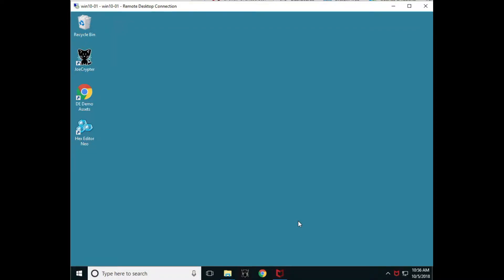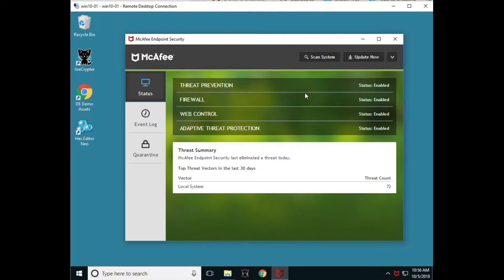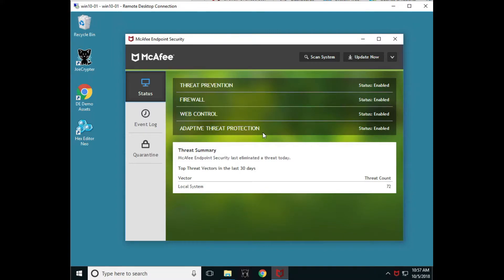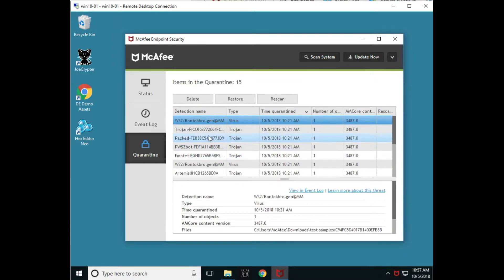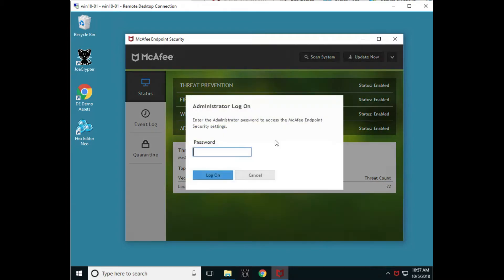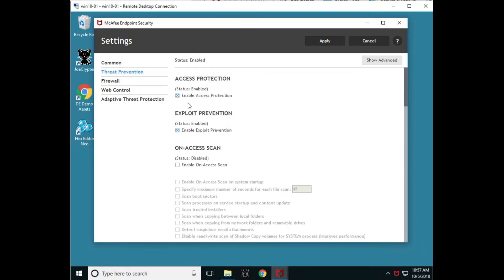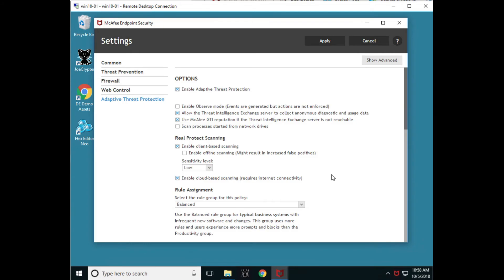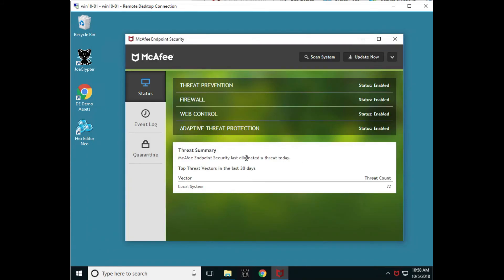McAfee ENS UI Quick Video Tour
In this video, we will show a quick video tour of the McAfee ENS user interface, and how it's easier, faster, and better than it's legacy predecessors.